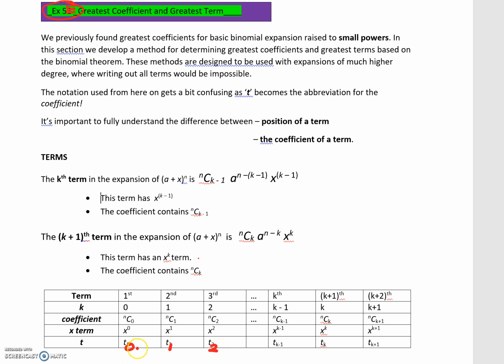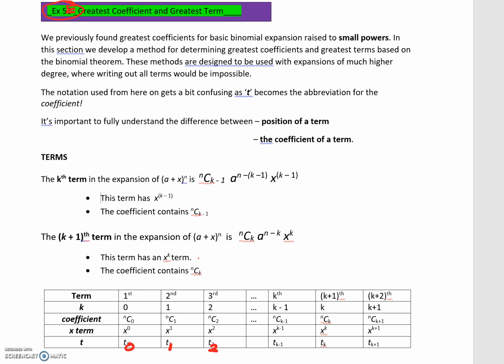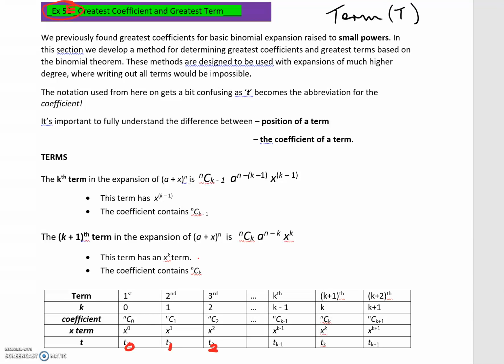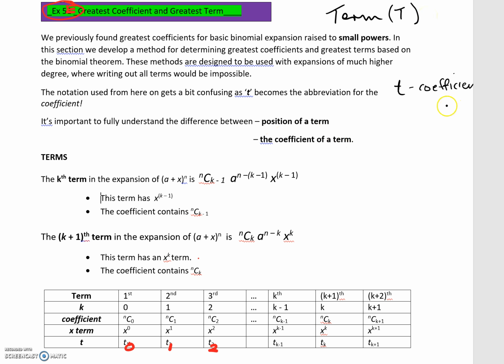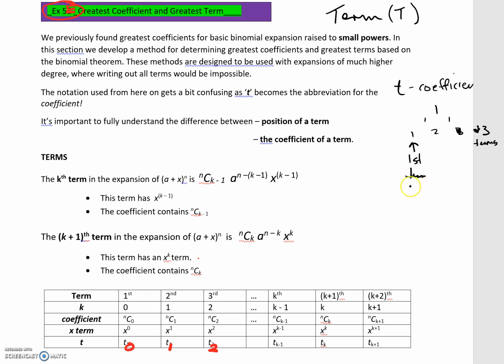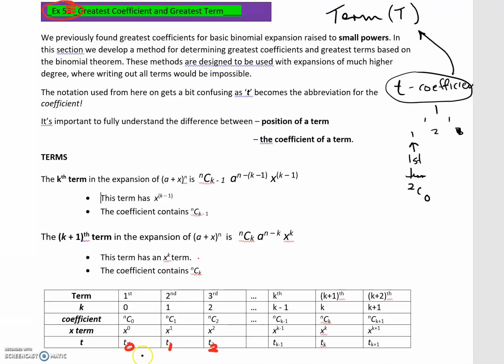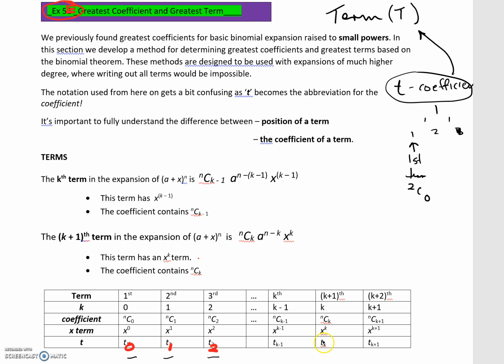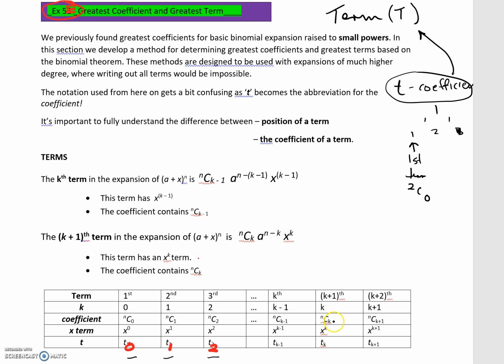Must watch for corrections!!